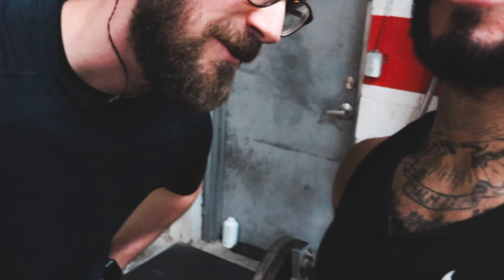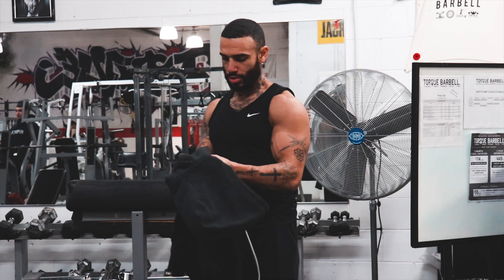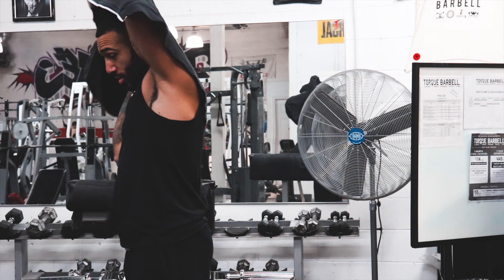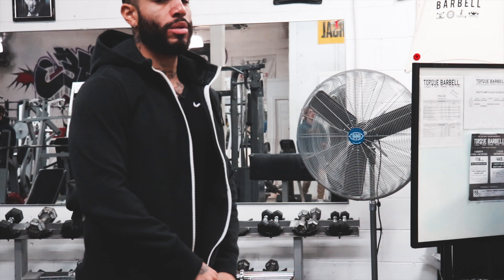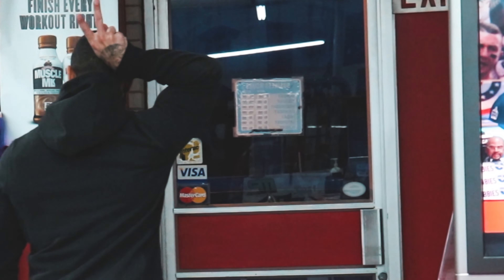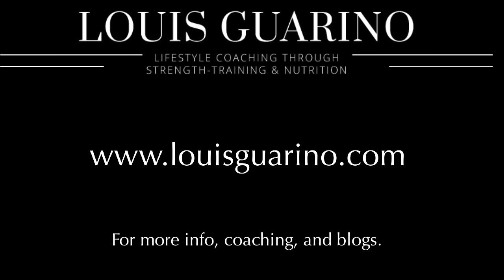LouisGTV - Let Me Get Your Shoulders POPPIN!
Shoulders.

Everyone wants "boulder shoulders".

The problem with this - a lot of people have poor technique when it comes to training shoulders to really give it "the look".

You know that look I'm talking about: it's that one where the shoulders look like pumpkins. It's the mark of a strong upper body (2nd to traps).

In this video, I go over a few tips to fix your shoulder training so you can maximize your training program and get some shoulders people will envy you for.